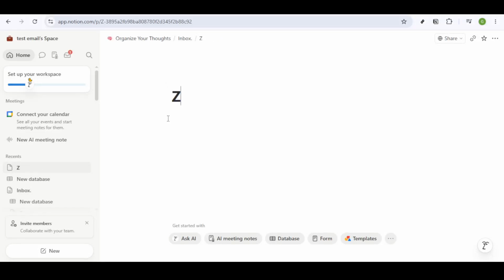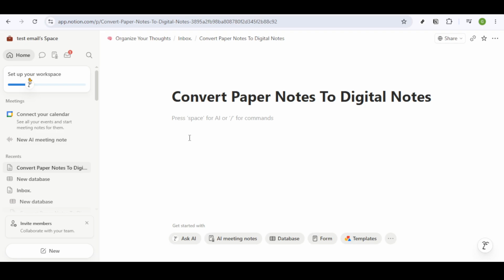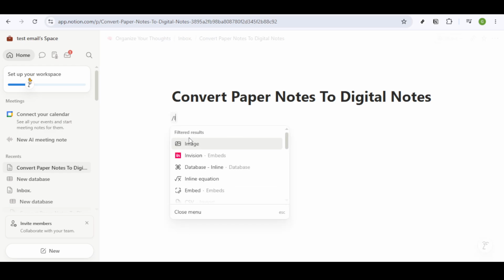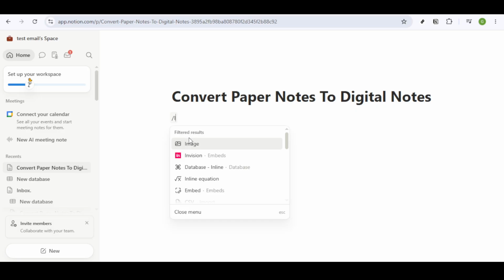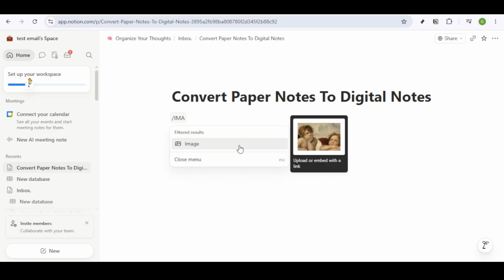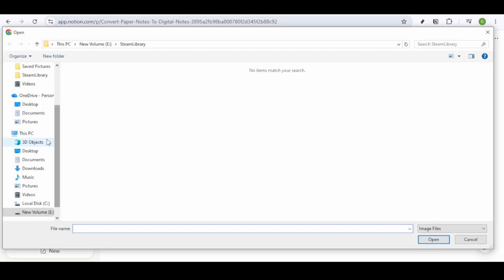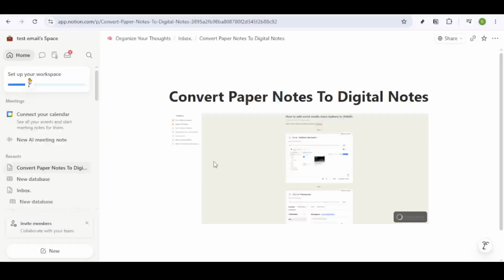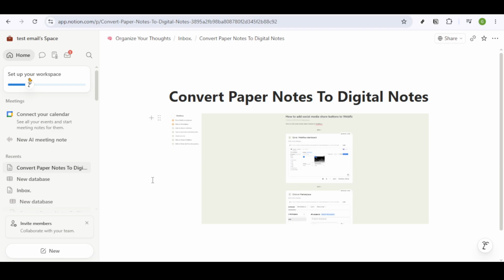How To Convert Paper Notes To Digital Notes In Notion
In this video we cover: convert paper notes to digital notes notion, paper to digital notion, convert paper to digital, paper notes to digital, how i take notes in notion, how to take digital notes, how to use notion to take notes, how i use notion in taking notes, how to create database in notion, how i take notes using notion, aesthetic notes in notion, how to use notion for note taking, handwritten notes to digital text, notion how to tutorial, how to use notion for beginners, how to build notion templates, how to take notes